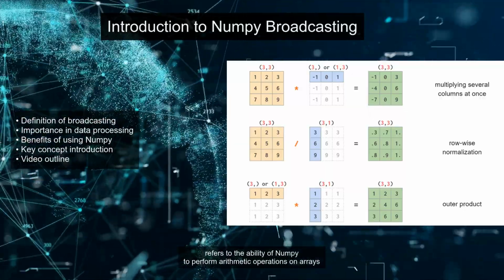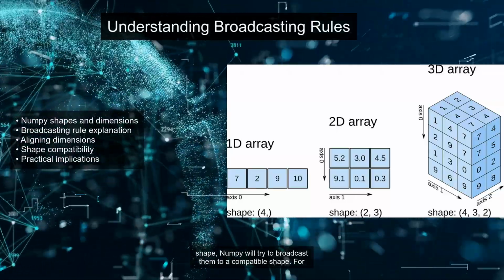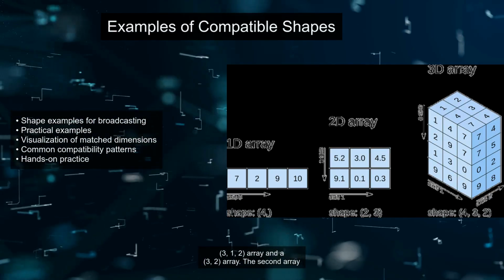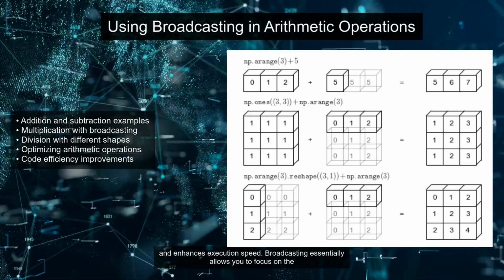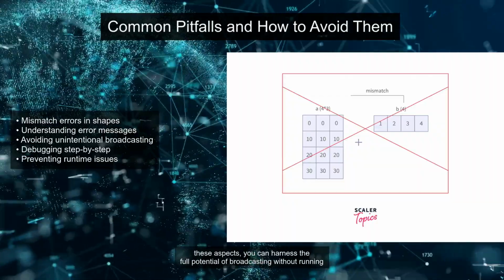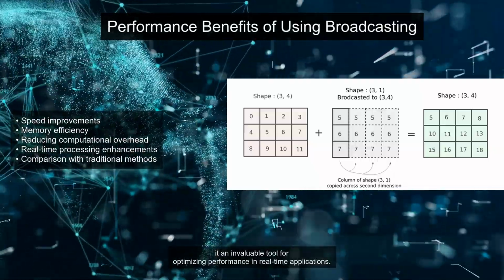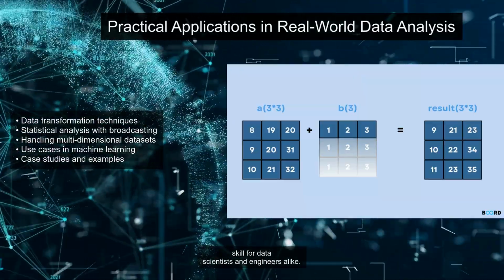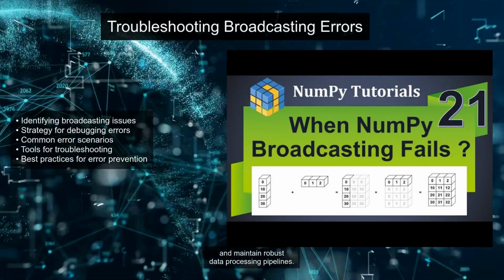Mastering Numpy Array Broadcasting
Unlock the power of Numpy broadcasting with our comprehensive guide, 'Mastering Numpy Array Broadcasting'. In this video, we delve into how broadcasting can efficiently handle operations on arrays of varying shapes, optimizing code performance and reducing memory usage.

We'll start with an introduction to Numpy broadcasting, explaining its definition, importance in data processing, and the benefits of using Numpy. Our video outline sets the stage for a deep dive into broadcasting rules, where you'll learn about Numpy shapes, dimensions, and the intricacies of aligning them for successful operations.

Explore examples of compatible shapes and see practical demonstrations of broadcasting in action. We'll walk you through arithmetic operations like addition and multiplication using broadcasting, emphasizing code efficiency improvements. Avoid common pitfalls with our guidance on mismatch errors, understanding error messages, and unintentional broadcasting, ensuring you can debug effectively.

Discover the performance benefits of broadcasting, from speed improvements to memory efficiency, and see how these translate into real-world data analysis applications. Learn about data transformation techniques, statistical analysis, and handling multi-dimensional datasets, with practical use cases in machine learning.

Finally, troubleshoot broadcasting errors with strategies for identifying and fixing issues, and learn best practices for prevention. Our conclusion recaps key concepts and encourages you to continue mastering Numpy broadcasting for powerful data processing.

Join us to enhance your Numpy skills and transform the way you handle data!